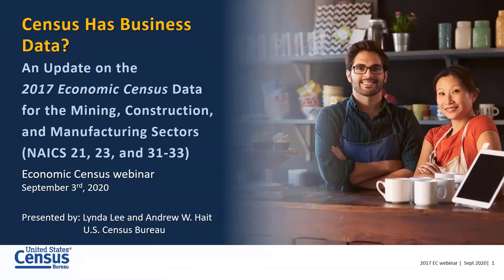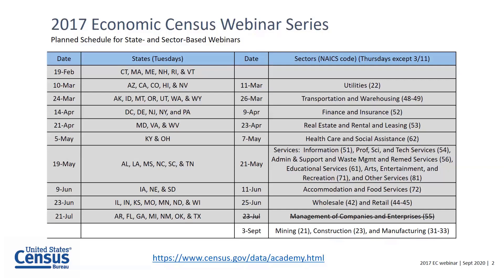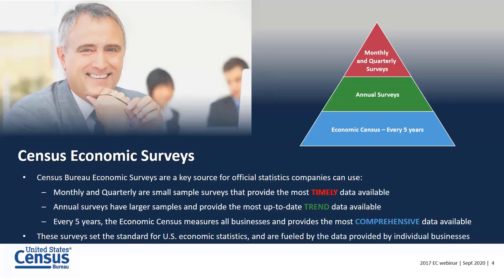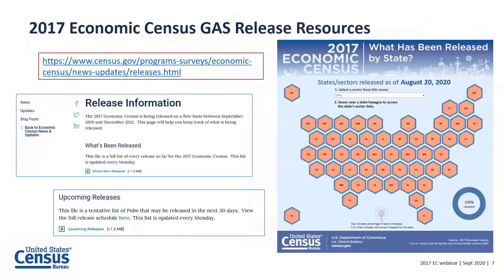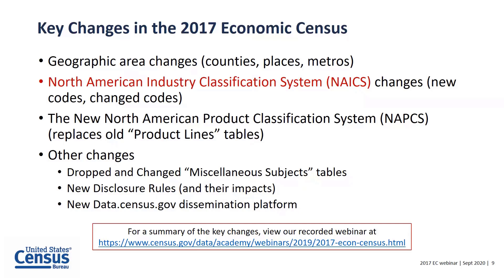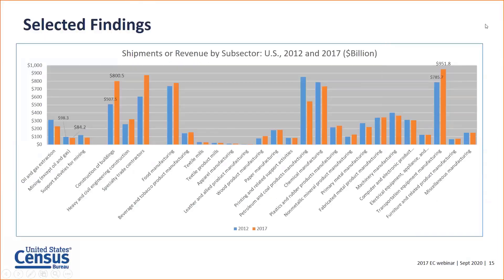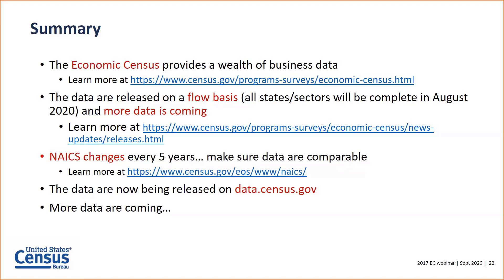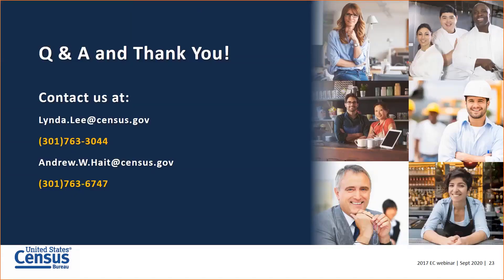Geographic Area Series Data for the Mining, Construction, and Manufacturing Sectors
Webinar: September 03, 2020
This webinar will provide an update on the largest of the business programs conducted by the Census Bureau, the Economic Census.

The status of the release of the local area data for the Mining, Construction, and Manufacturing sectors (North American Industry Classification System (NAICS) sectors 21, 23, and 31-33) will be discussed, as will some key findings for these sectors to date. Since these final sectors will mark the end of the Geographic Area Statistics releases, key finding for all sectors will also be included.

Finally, the webinar will provide tips and tricks on how best to access these data on data.census.gov and how to use the materials on the Economic Census website.

census.gov/academy

For more materials related to this webinar, please visit us